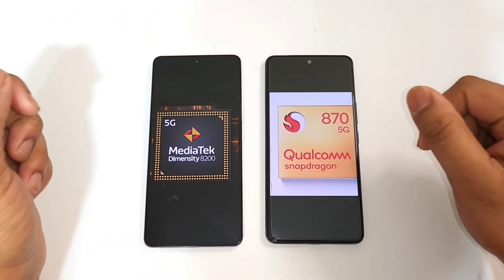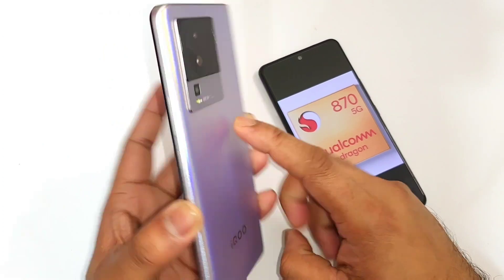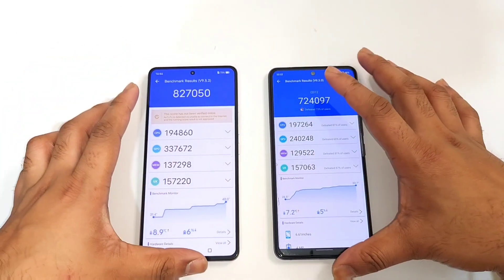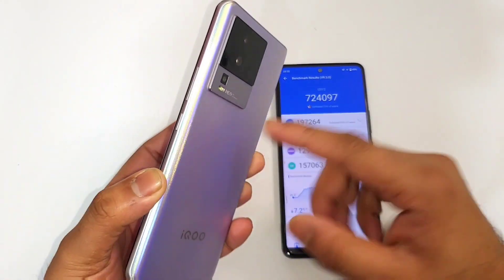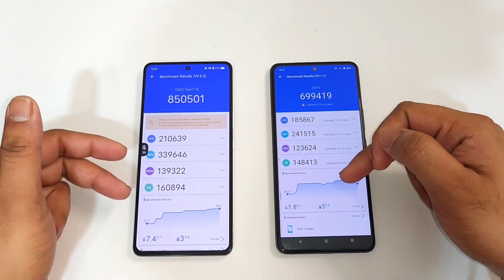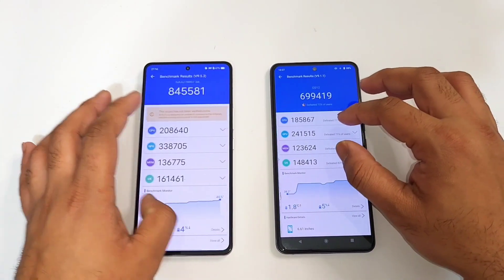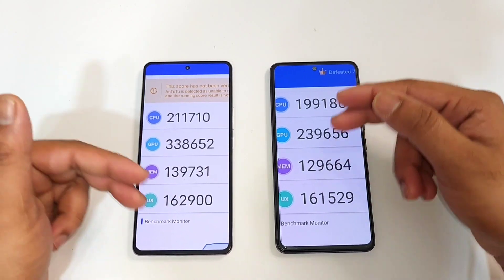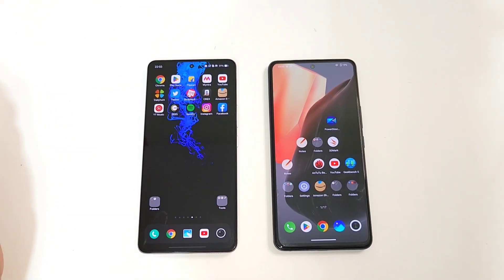iQOO Neo 7 vs iQOO 7 Antutu Test Which is Best Shocking results OMG 😱🔥🔥🔥